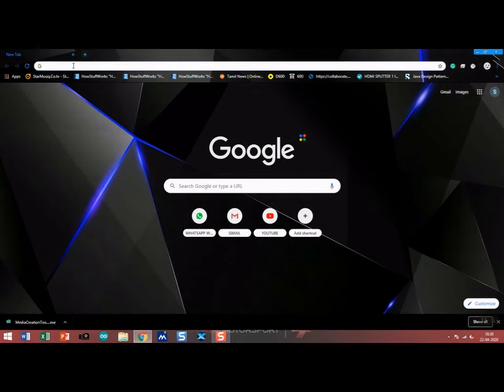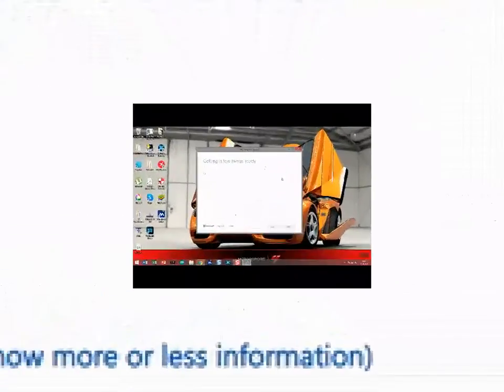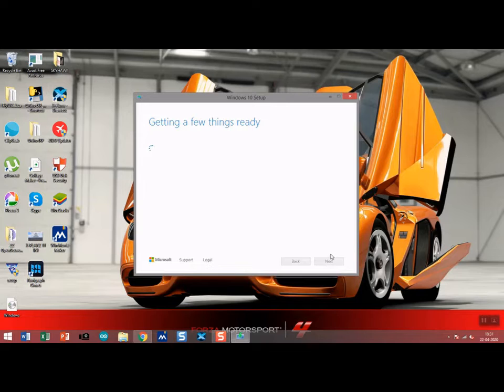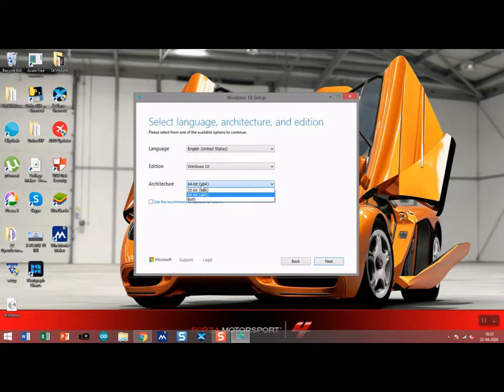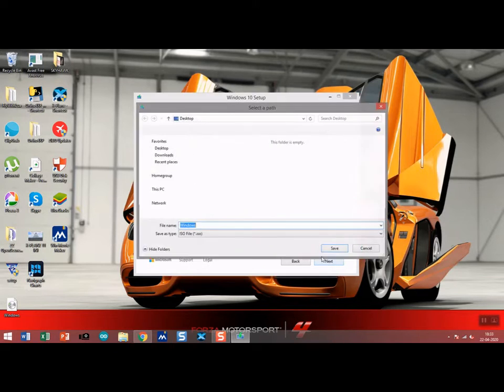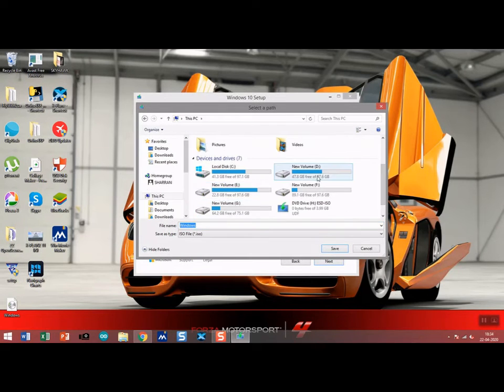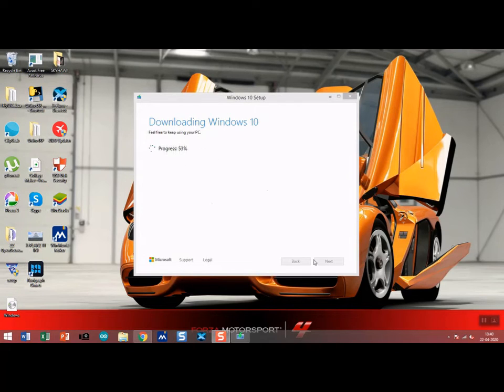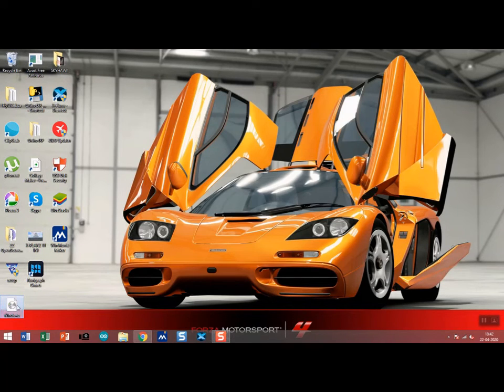How to download the latest Windows 10 ISO file without losing any data.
This video shows how best to download the latest Windows 10 ISO file for free and you can see how to download Windows 10 for free directly from Microsoft using Windows 8.1 OS.  (32/64 bits/any language/any version).
This is the only way to download Windows 10 ISO file safely and securely.

Windows 10 operating system is completely free to download and install onto your existing Windows desktop, laptop, tablet or phone right now from Microsoft Corporation.  No need for a product key if you are upgrading your existing system.

This method uses the most popular browsers to download the Windows 10 ISO and without the need to use any other software or unofficial pages. It's the best way to download the latest version.

You will find a lot of websites out there offering you direct download links to Windows 10 iso files but the best way to download Windows 10 ISO file is to use the Microsoft media creation tool which I demonstrated in this video. It is free and easy to do.